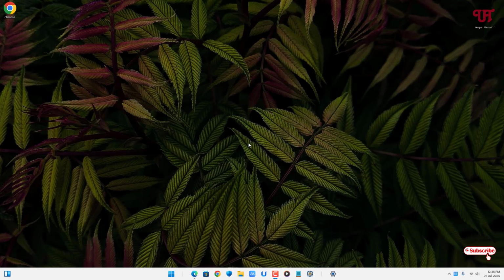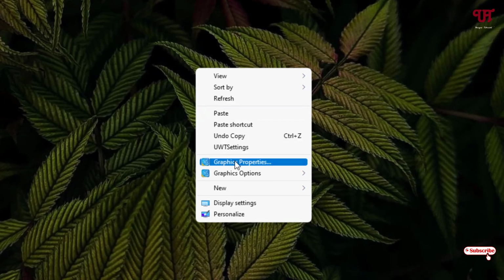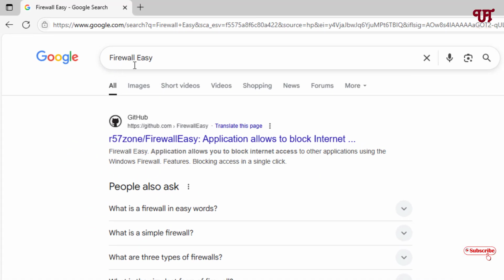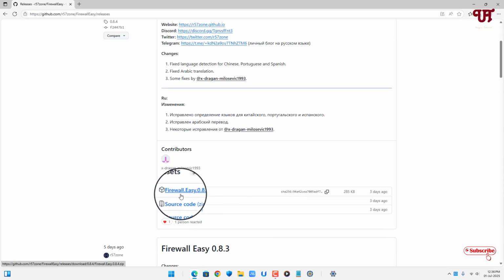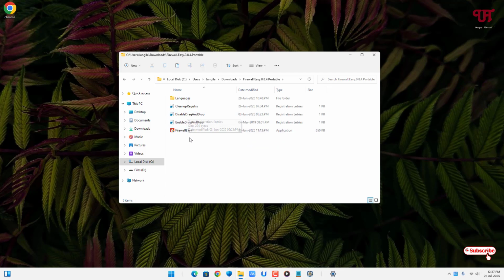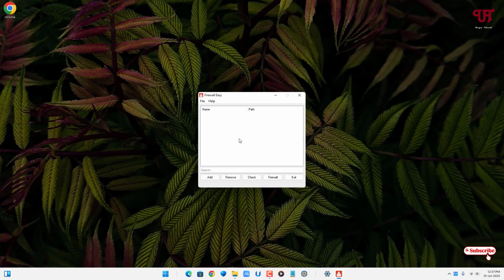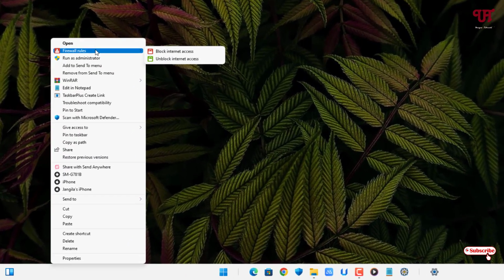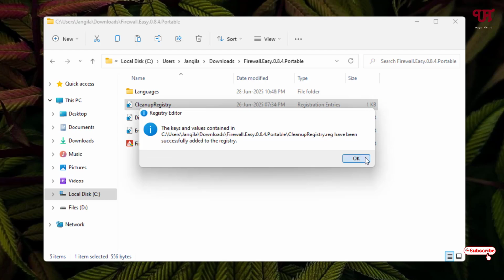How to add " Block and Unblock Internet Access " option in the Context Menu of Windows computer ?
This video tutorial is all about How to add " Block and Unblock Internet Access " option in the Context Menu of Windows computer ?